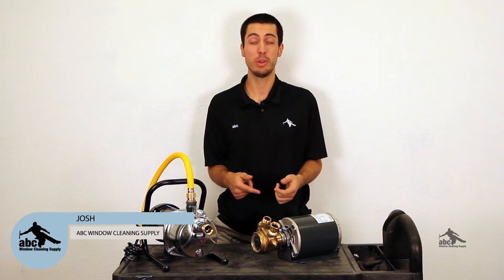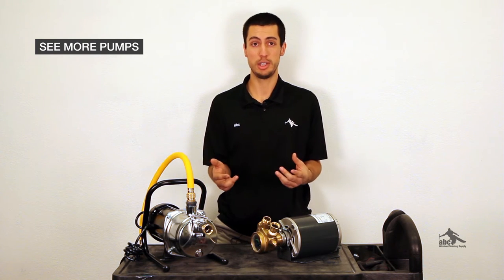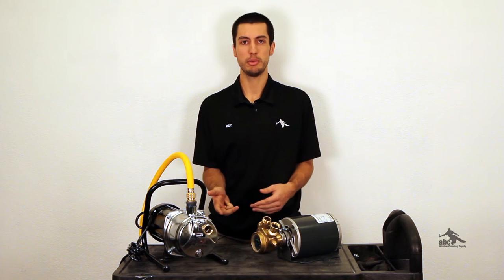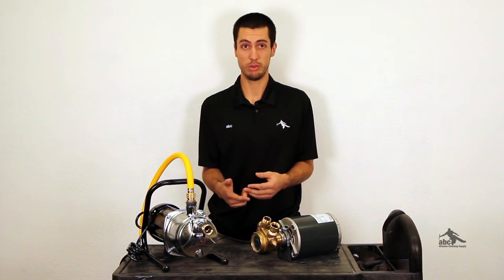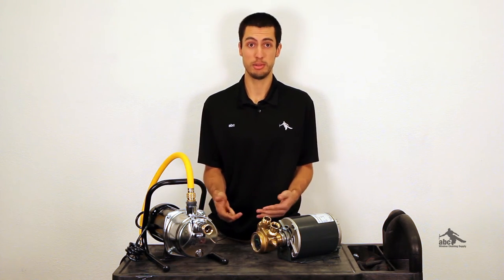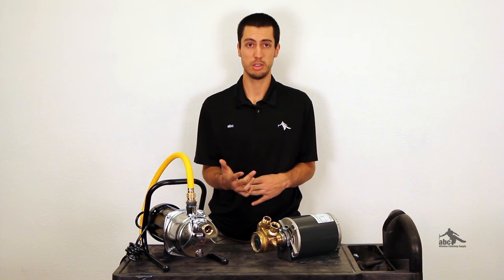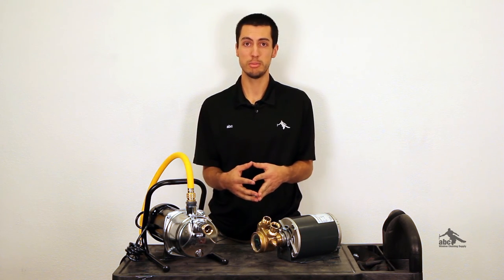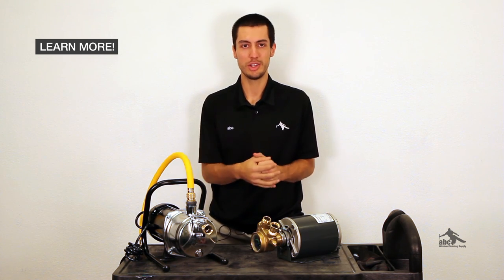Do I Need a Pump?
Do you need a little something extra for your WaterFed® system? Is a pump right for you? This video will help you decide!